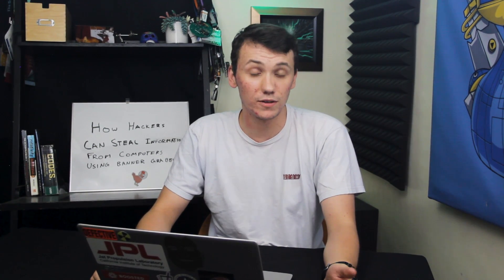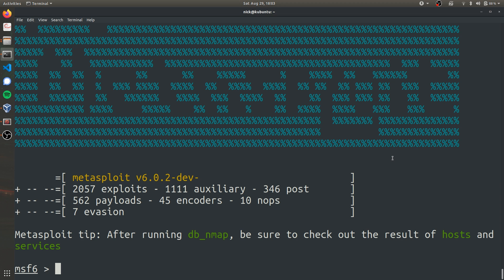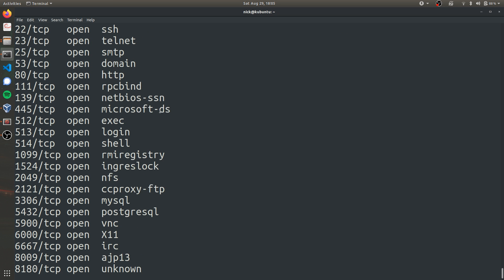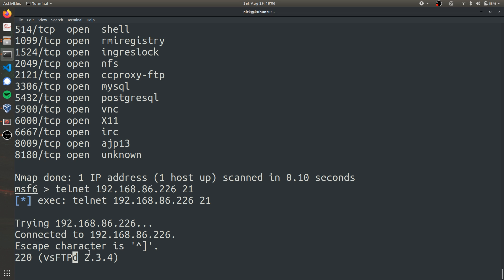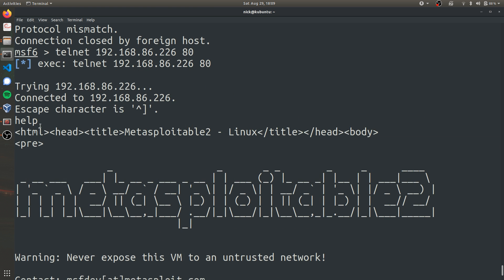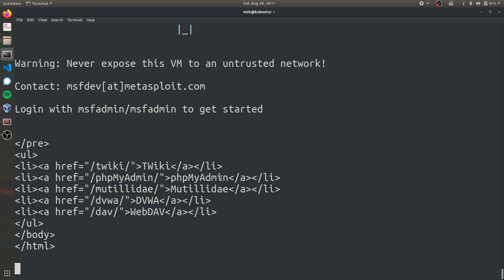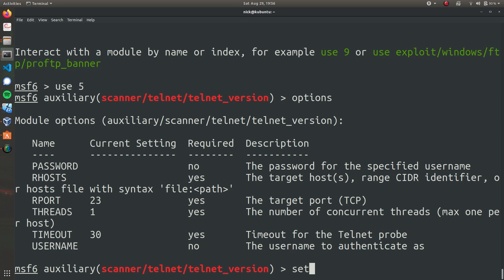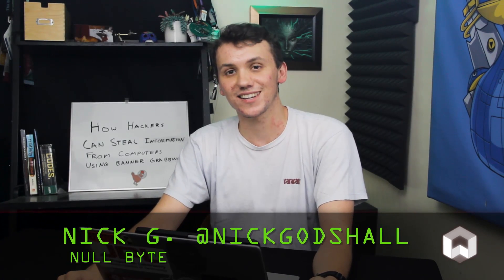How Hackers Can Steal Information from Computers Using Banner Grabbing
How to Use Banner Grabbing to Aid in Reconnaissance

Network administrators tend to have to do certain things repeatedly, and so they naturally attempt to automate these processes. However, these efficiencies can often be abused by attackers for exploitation. On this episode of Cyber Weapons Lab, we will be covering how a hacker can scrape banner data in a variety of ways.

To learn more, check out the article by drd_ on Null Byte